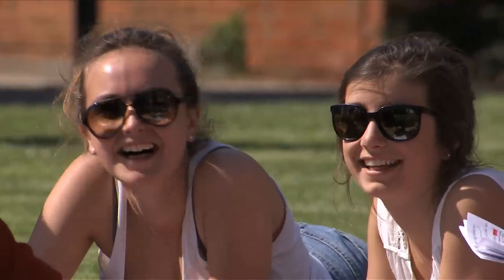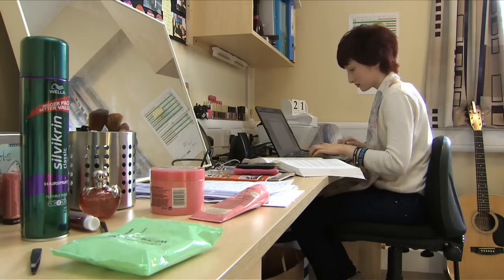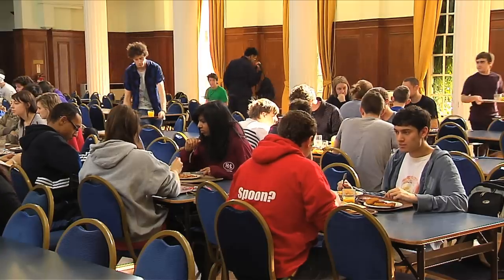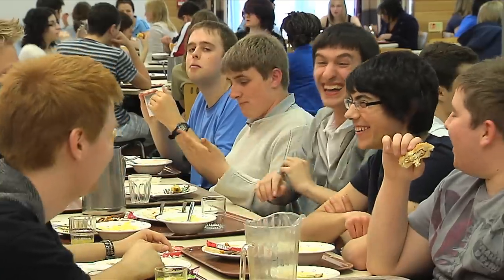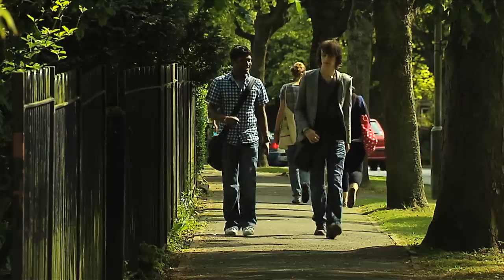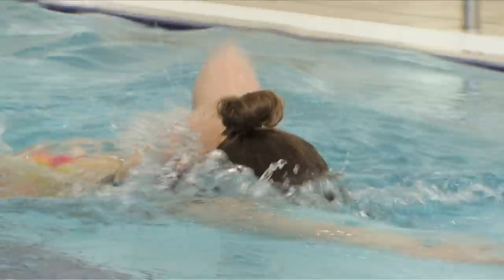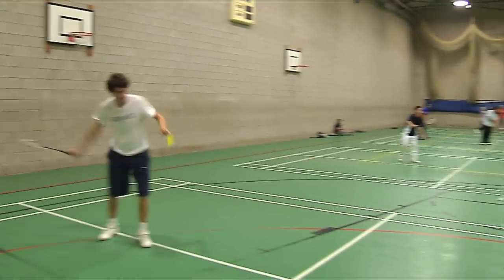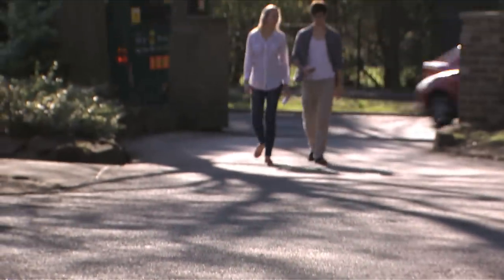Oadby Student Village - University of Leicester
Set in a residential location, adjacent to the Botanical Gardens and University Sports Facilities, the Oadby Student Village is one of the most impressive student accommodation sites in the UK.

The village is a mixture of properties, from Edwardian houses to our newest purpose-built accommodation blocks. These three sites are very popular with undergraduates, especially those just beginning their university career. High levels of pastoral care are provided to reflect the younger population.

There are three sites at the Oadby Student Village

1) John Foster Hall, our newest and largest Hall.

2) Gilbert Murray and Stamford, a mix of catered and self-catered residences in ensuite, standard and shared rooms.

3) Beaumont and Digby Hall, situated in the University Botanical Gardens.